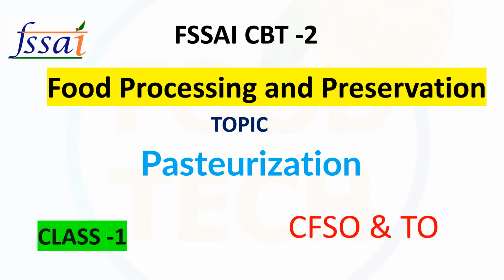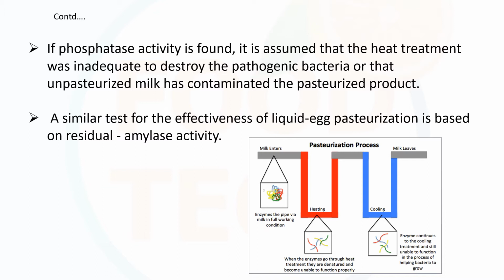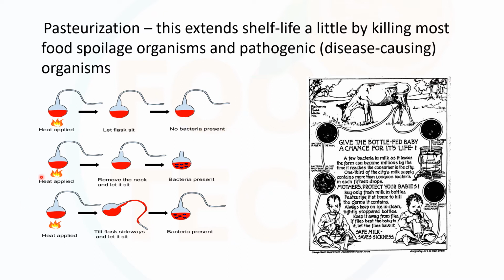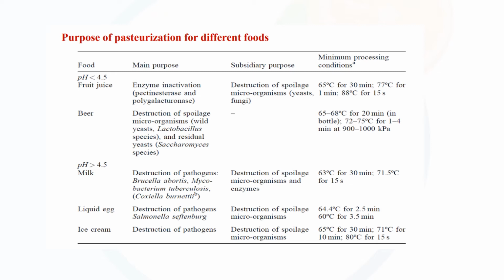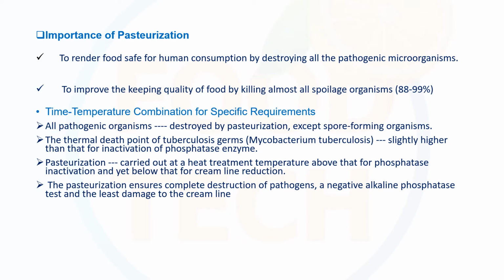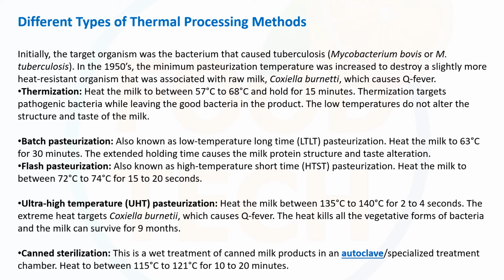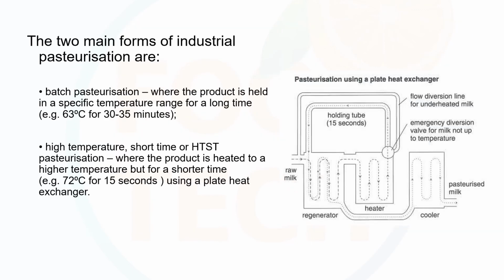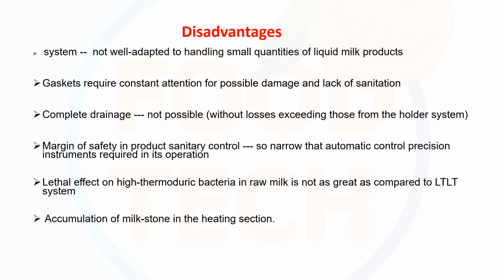FSSAI CBT 2 | Food Processing and Preservation | pasteurization class 1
This video is a Food Science and Nutrition | Food Safety Hazards class 1    of FSSAI CFSO & TO CBT-2 EXAM

Food Laws & Regulation | FSSAI CBT-2 | CFSO & TO | TN FSOFDA , WHO , PFA , FSMS ,ISO ,FCI Part -5

Food Laws & Regulation | FSSAI CBT-2 | CFSO & TO | TN FSOFDA , WHO , PFA , FSMS ,ISO ,FCI Part -4

Food Laws & Regulation | CFSO & TO | TN FSO | FSSAI CBT-2 , FDA , WHO , PFA , FSMS ,ISO ,FCI Part -3

Food Laws & Regulation | CFSO & TO | TN FSO | FSSAI,CODEX , FDA , WHO , PFA , FSMS ,ISO ,FCI Part -2

FSSAI MOCK Test: CFSO & TO | TN MRB FSO,WBHRB FSO, STATE FSO EXAM | MOCK TEST | FS0-2022 | PART - 4

FSSAI MOCK Test: CFSO & TO | TN MRB FSO,WBHRB FSO, STATE FSO EXAM  | MOCK TEST | FS0-2022 | PART - 5

OBJECTIVES FOR FSSAI CFSO & TO | Topic wise important MCQs for FSSAI exam | FSSAI CFSO & TO EXAM video